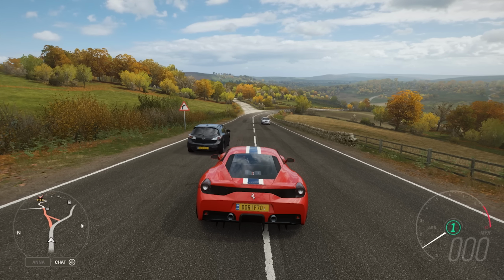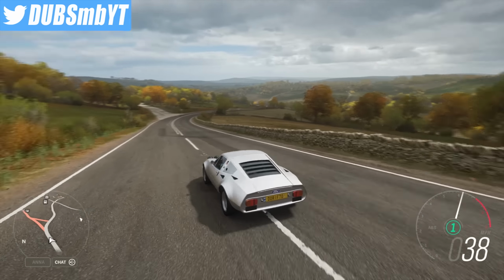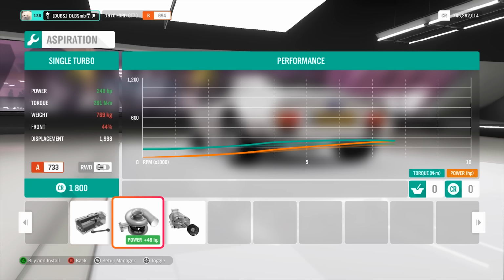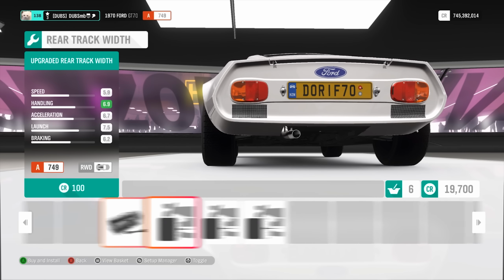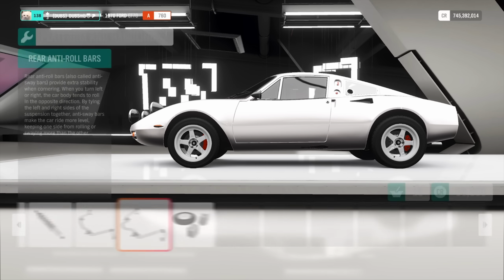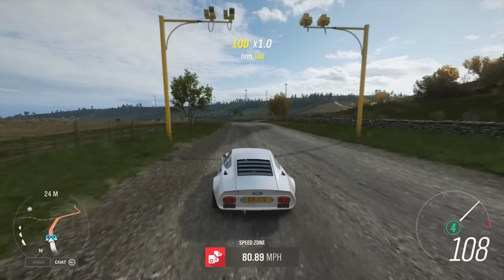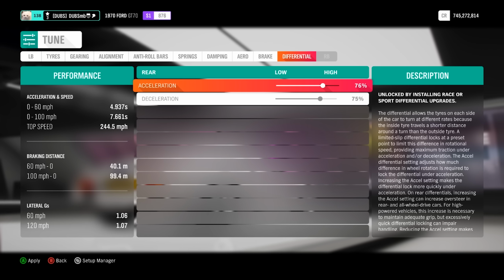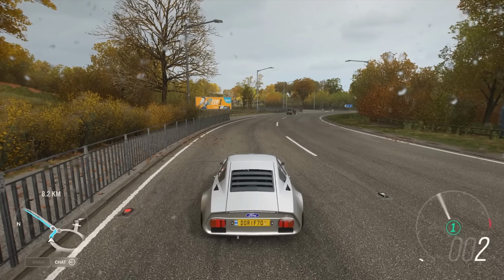ON ROAD AND OFF ROAD THIS NEW FORD IS A MONSTER Forza Horizon 4